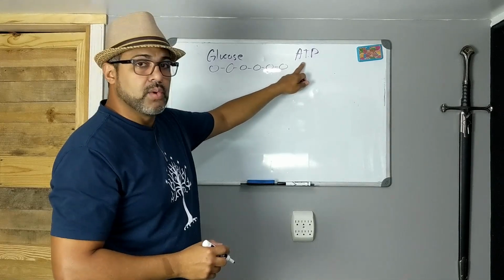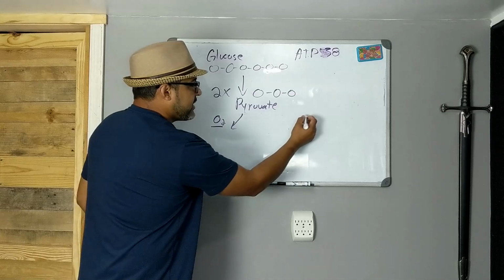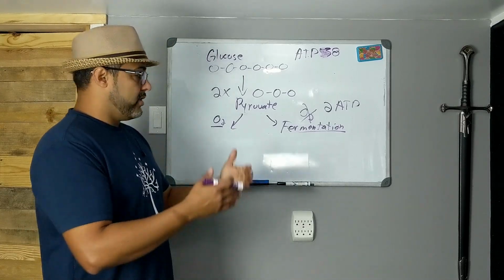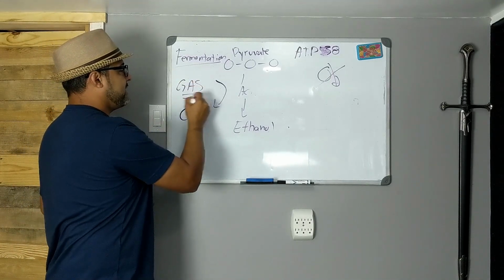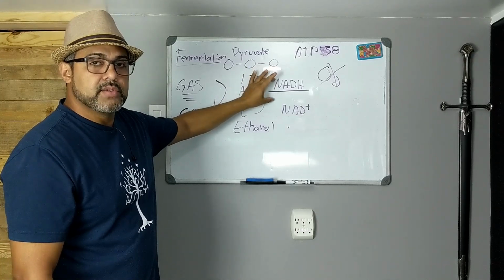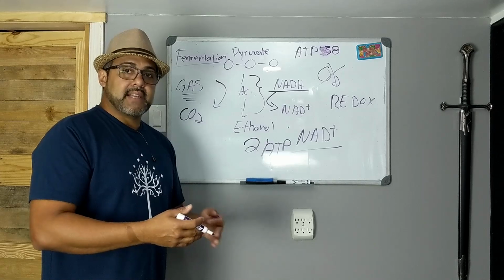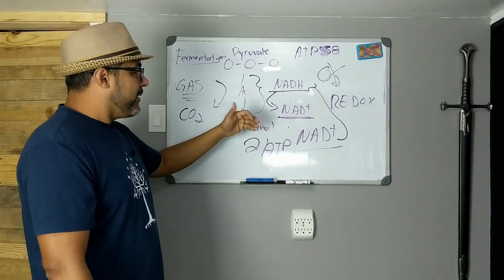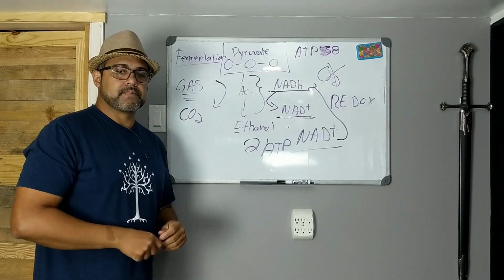Fermentation and Bread: The Science of Fermentation in Bread Making and a 70 min. Bread Recipe.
In this video you will see the science behind bread making. The main objective is to show you what is going on inside the bread when is growing and before baking it. At the same time, I wanted to share this easy and delicious bread recipe that you can do in 70 mins.  @mycogio
Recipe:
600g of Flour
1TBS Yeast
300 mL Water
¼ cup Sugar
1 TBS salt
¼ cup oil